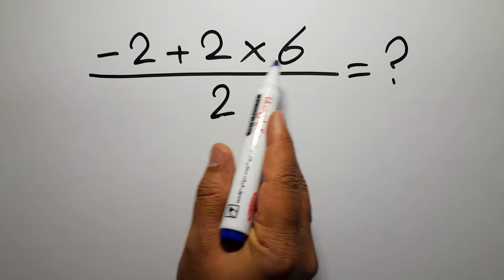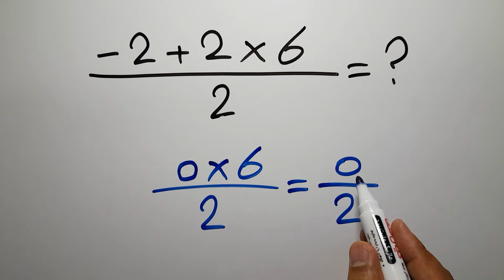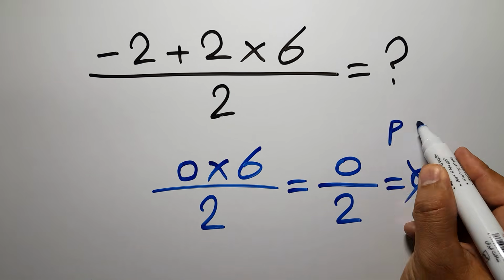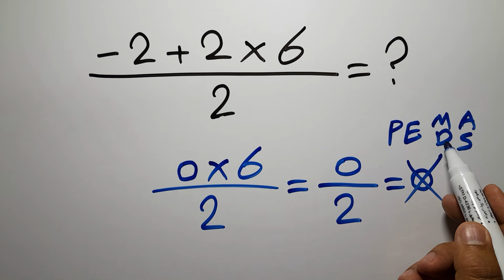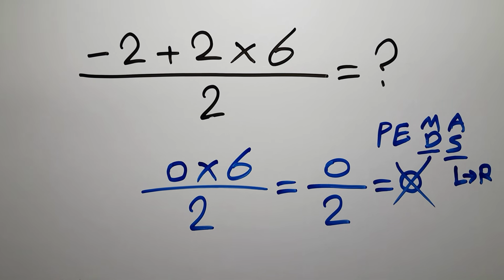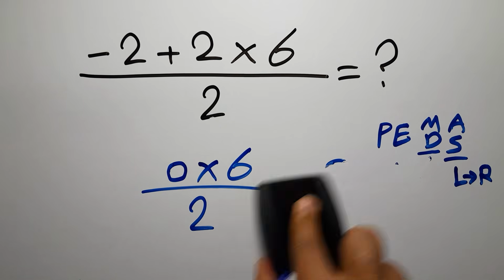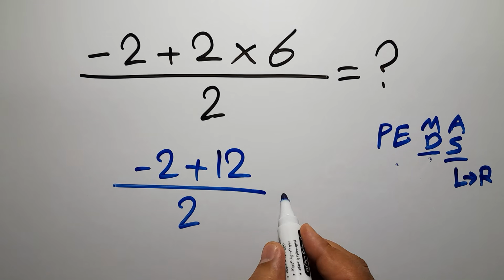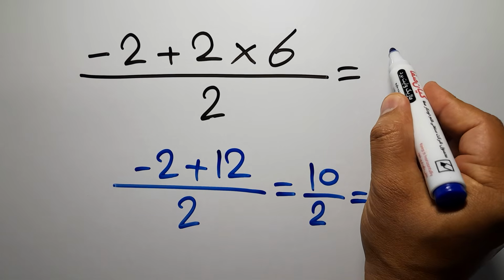Can You Solve This Simple Math Problem?